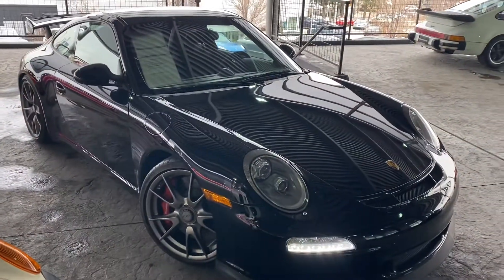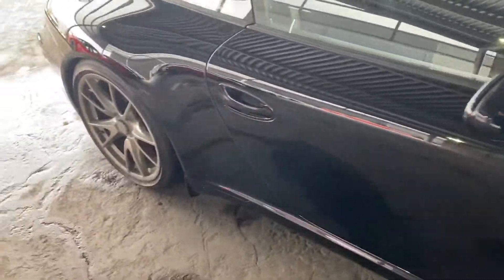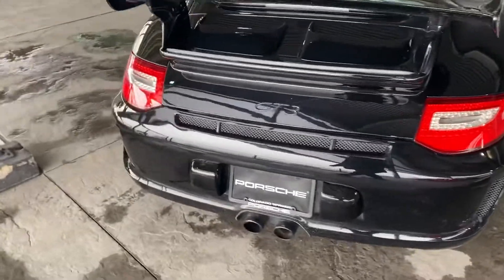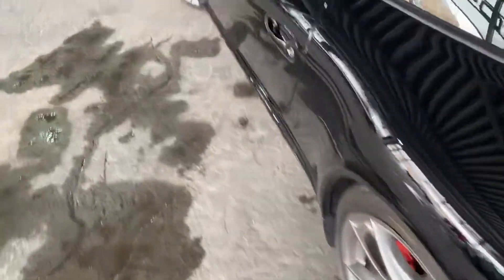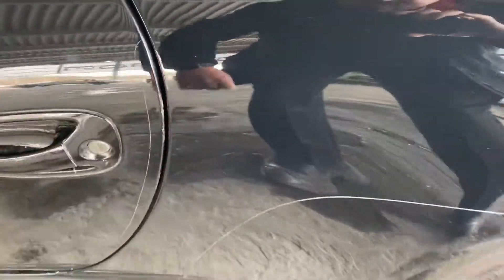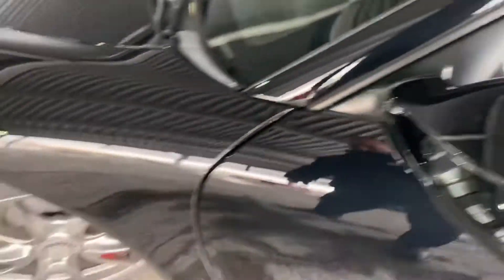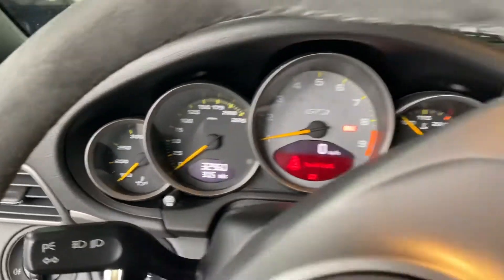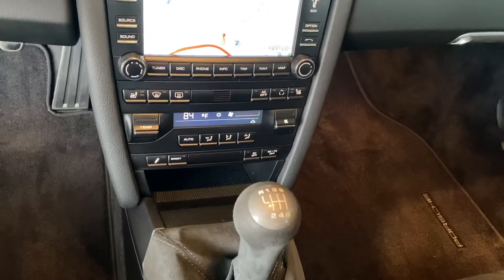2010 GT3 Please contact James Polyefko at